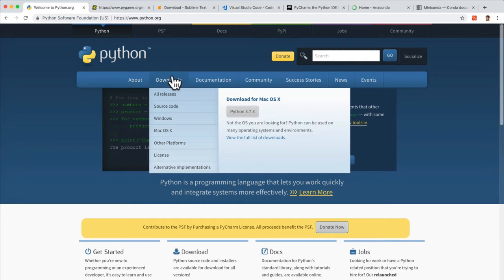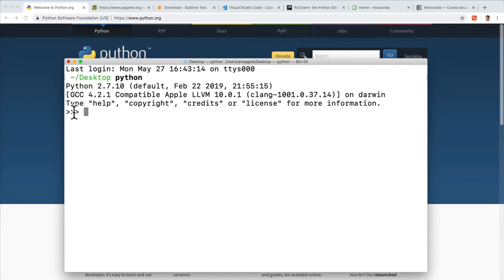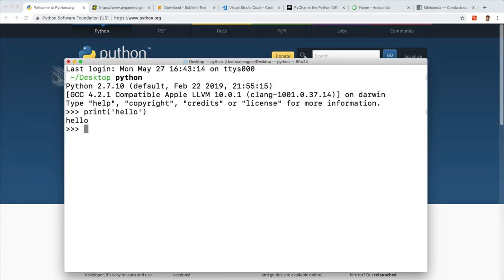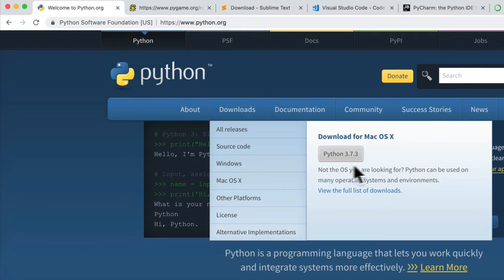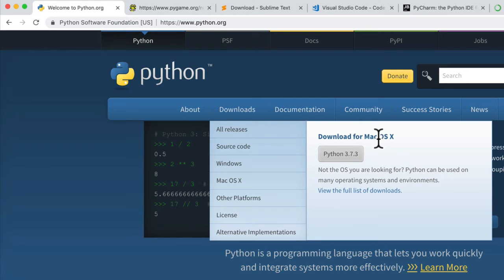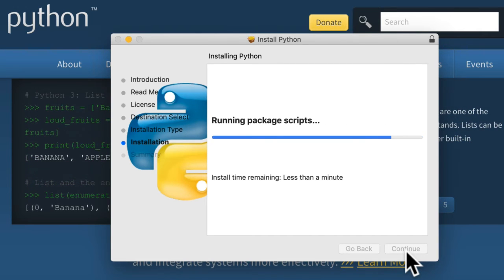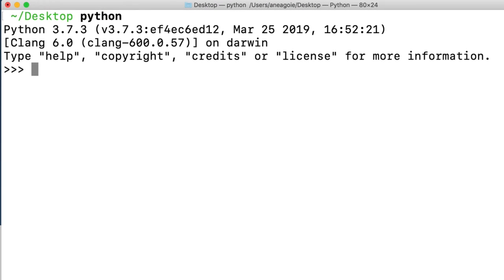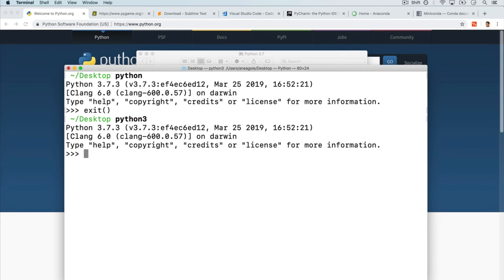MAC Python Install Guide - How to install Python for Mac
In this video I,ll tell you how to install Python for Mac users